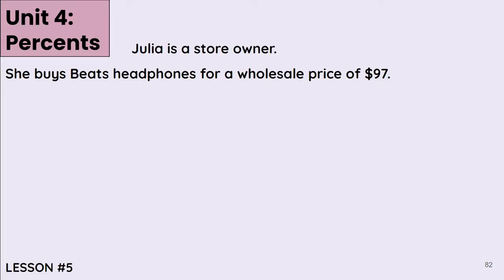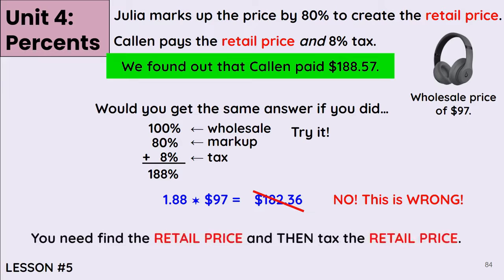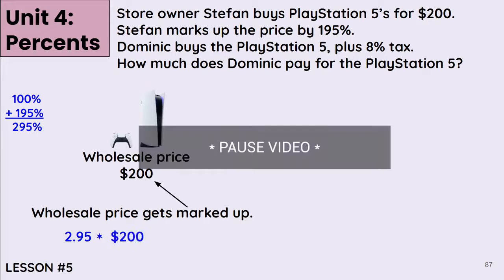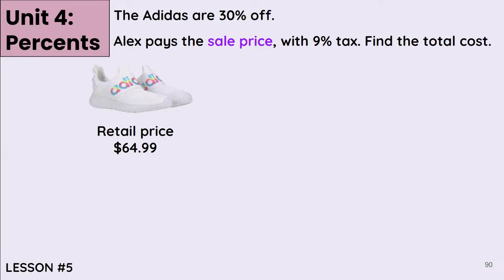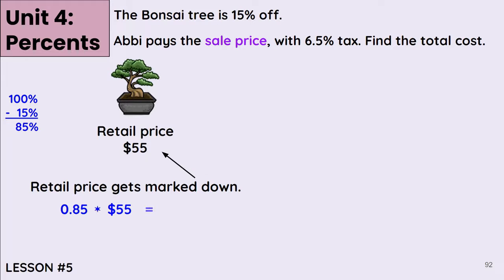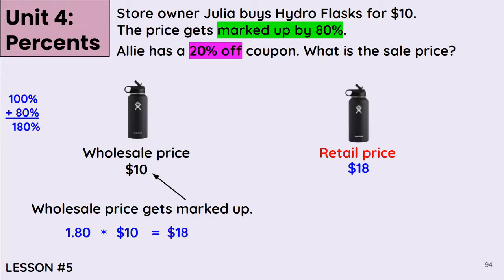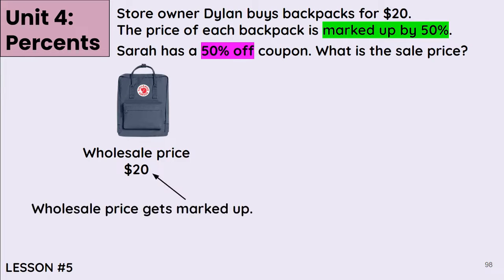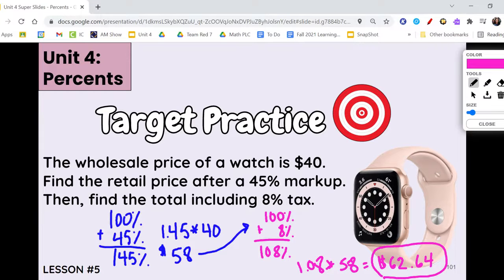Percents - Markup and Tax, Markdown and Tax